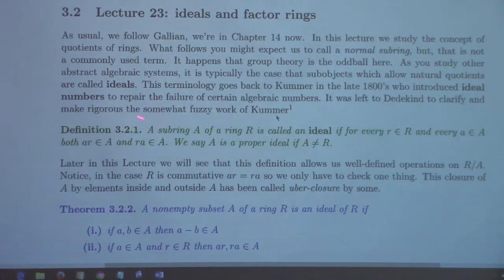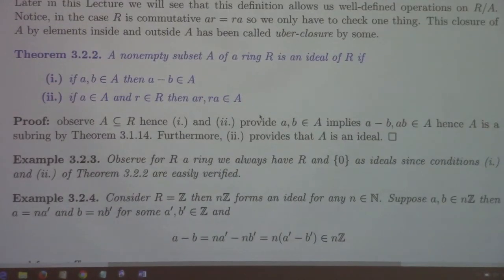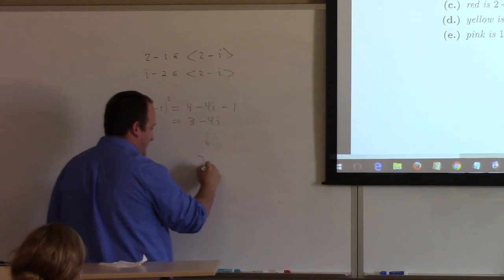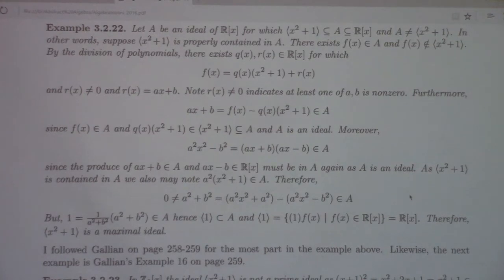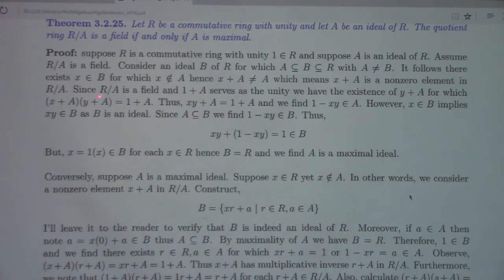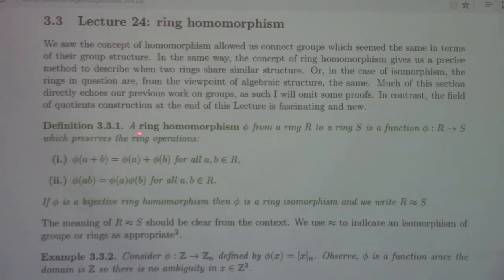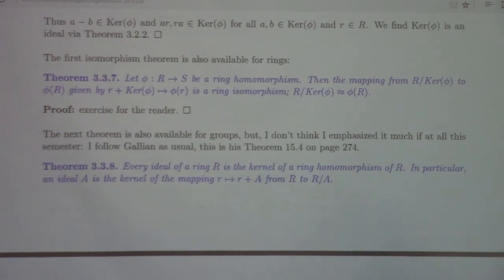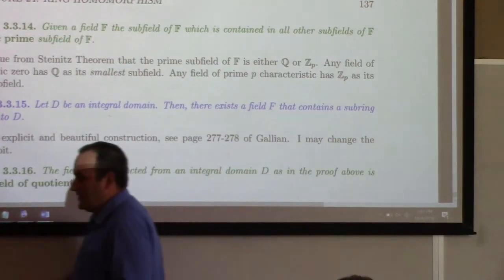Abstract Algeba: L25, ring homomorphism, 11-4-16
incidentally, since 5 = (2+i)(2-i) it follows 5 is in (2-i)
thus 5-2(2-i) = 1+2i is in (2-i) and hence -1-2i is in (2-i).
This is the bit I was stuck on around the start of class.